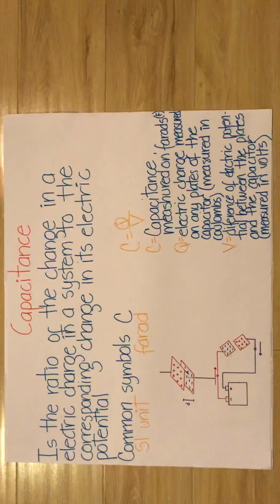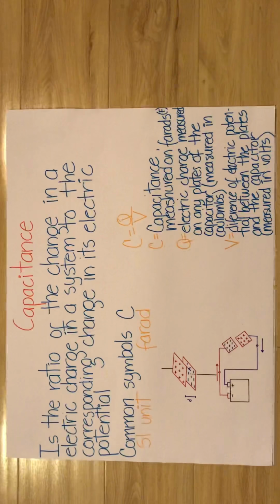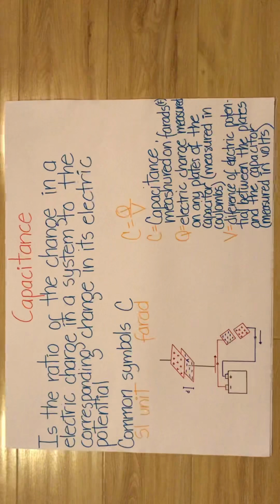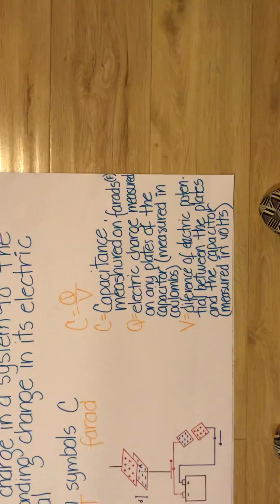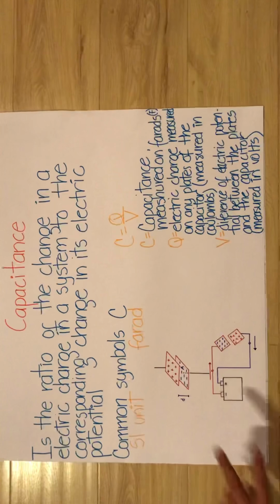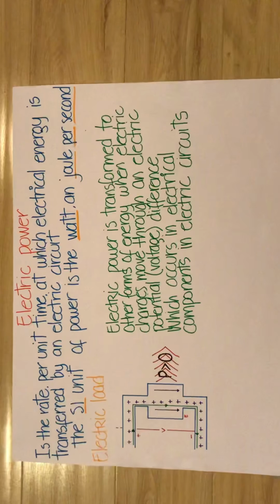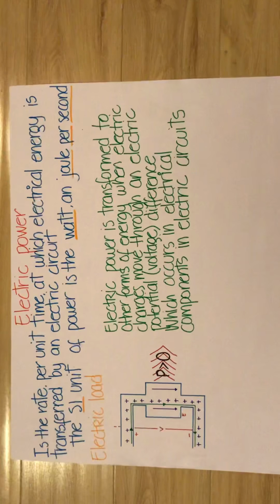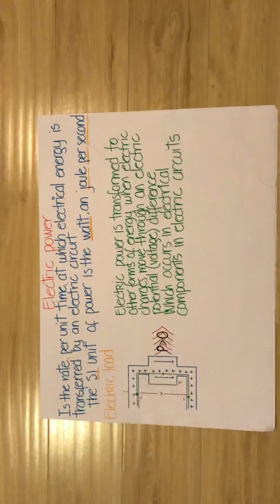Proyecto Física 2018 AVD